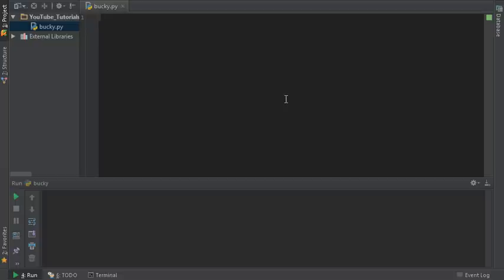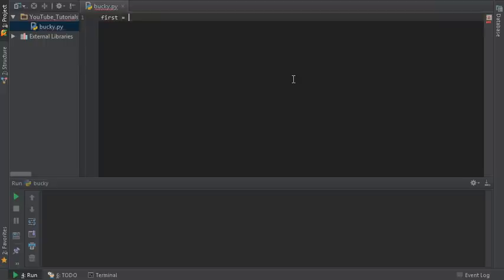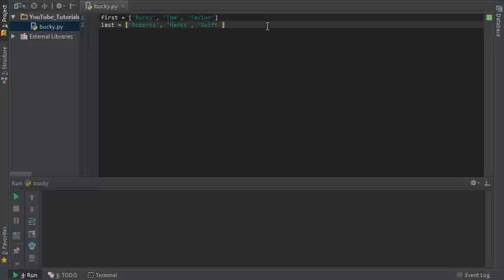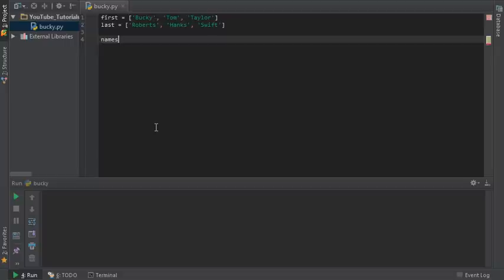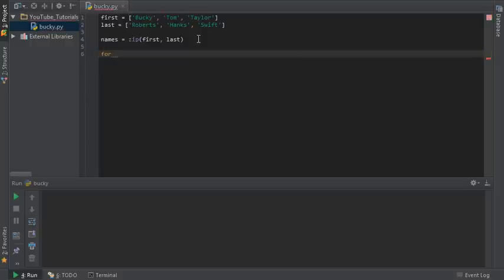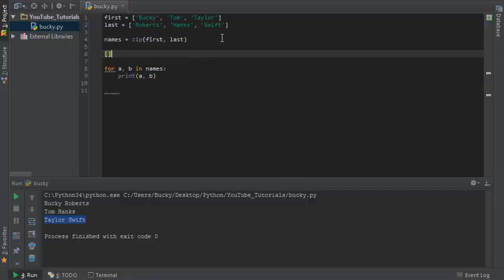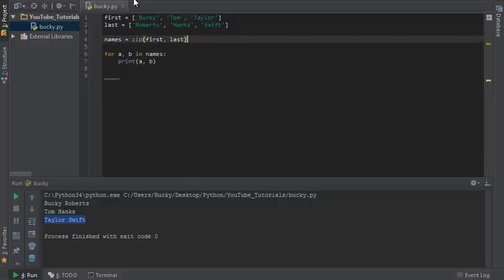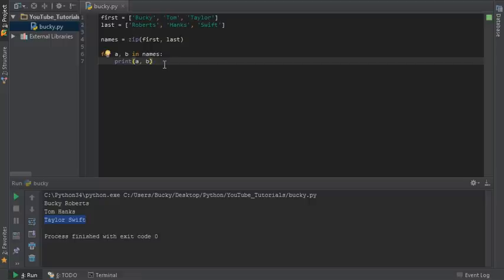Python Programming Tutorial - 39 - Zip (and yeast infection story)